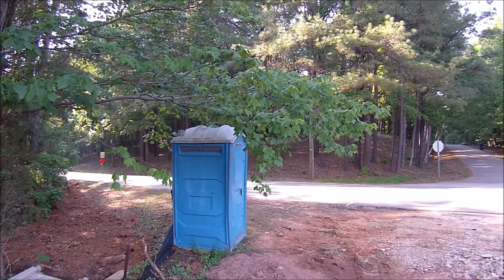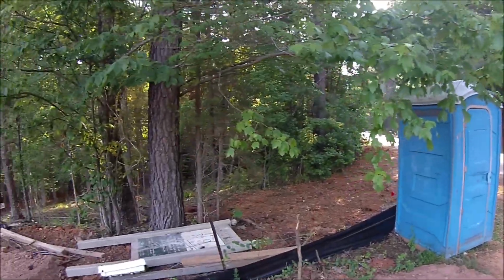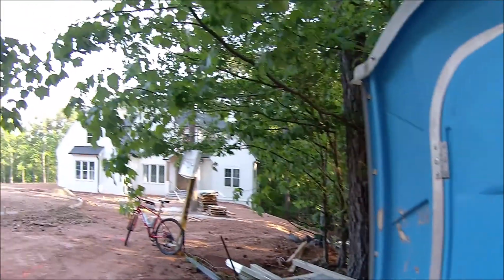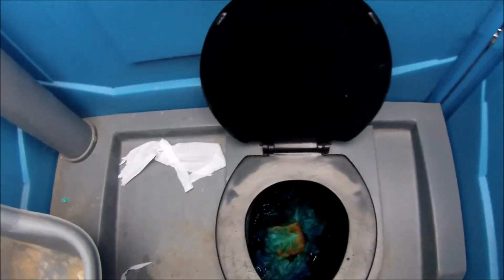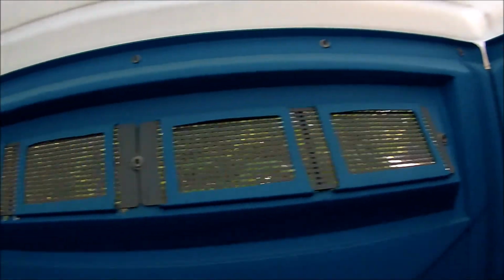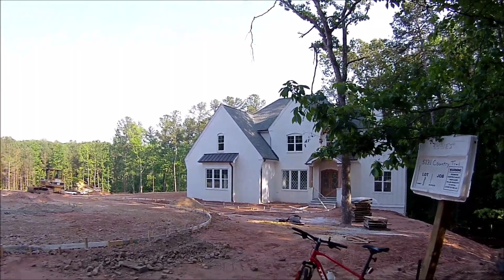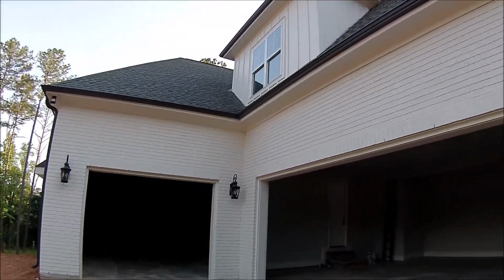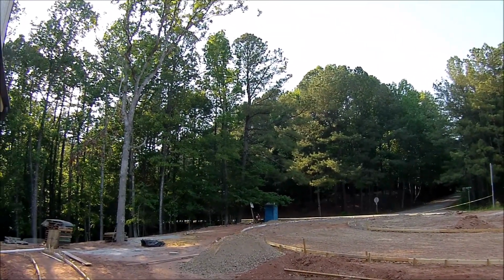Porta Potty Review New Home Construction Site - Raleigh, NC - May 25, 2018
This is a Porta Potty review on a new home being constructed on this site within the city of Raleigh, North Carolina.  Looks like there will be several homes in this area.  Not a very nice looking Porta Potty for a fancy house being built!  Gave this a medium to low thumps!